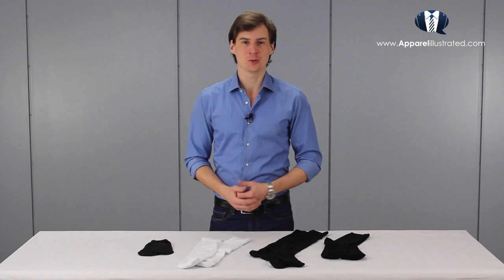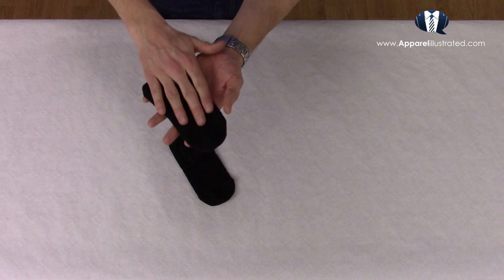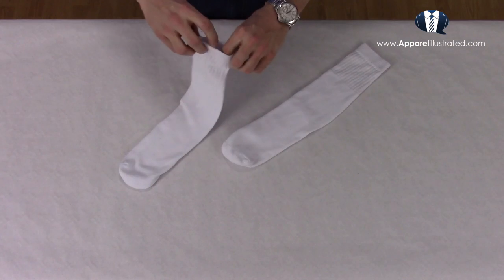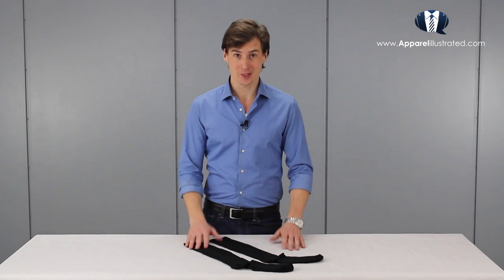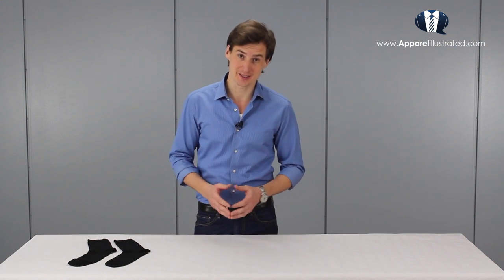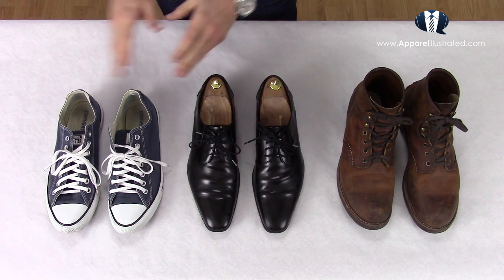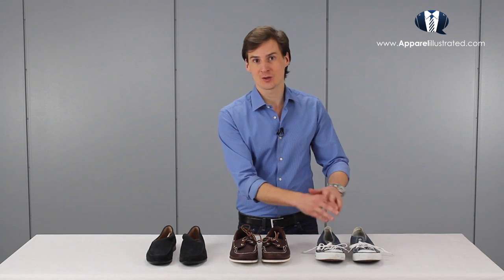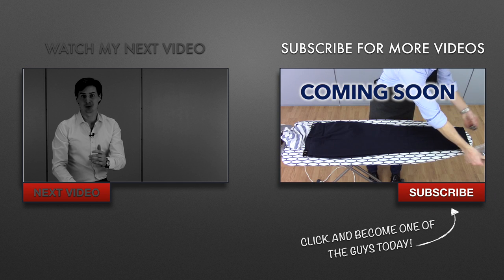Are Summer Liner Socks Better Than Mens Dress Socks?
My Mini-Course On How to Match Colors

Apparel Illustrated delivers high quality style tutorials for men striving to achieve a smart, versatile and classic style. Instead of focusing on price, brand and fashion, I introduce you to clothes with quality, comfort and a classic look. By doing this I hope to bring you advice and inspiration on how to dress and buy clothes that will outlast, cost less and make you look better that anything you've ever bought before. Pretty cool, huh.